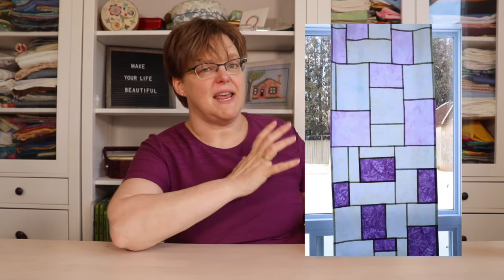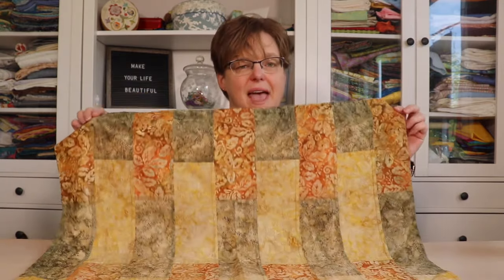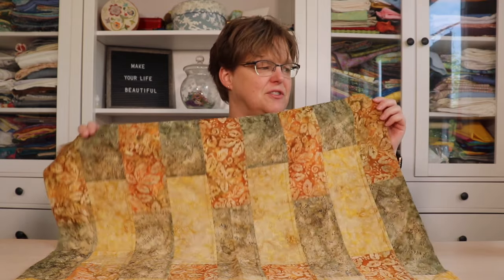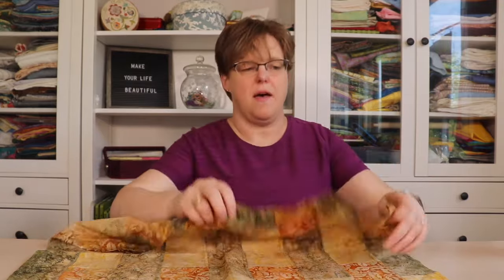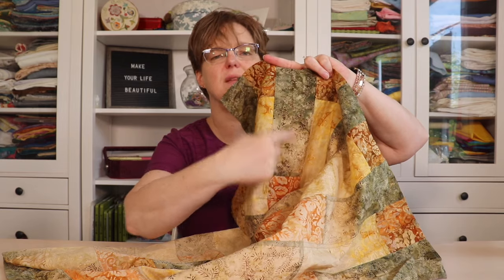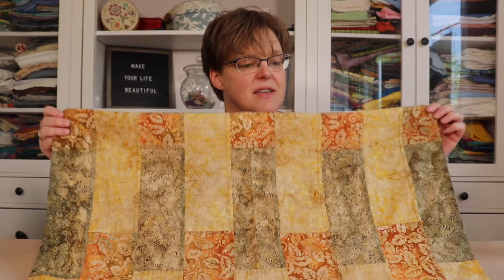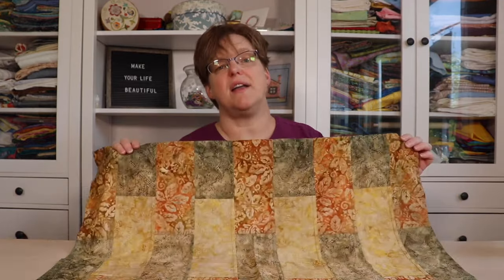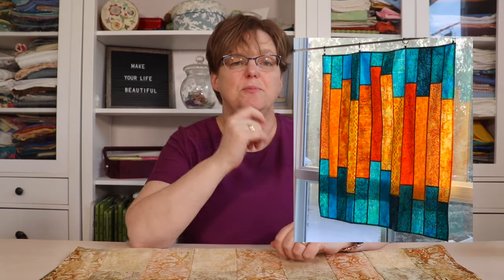Do stained glass window hangings fade in the sunlight?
This is one of the most common questions that I get asked about my stained glass window hangings. It's not a simple yes or no answer.